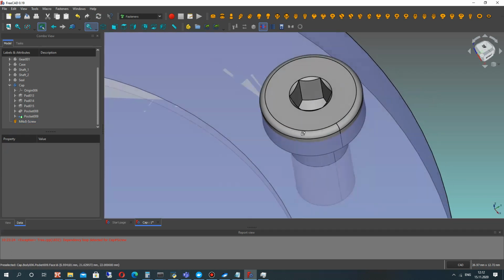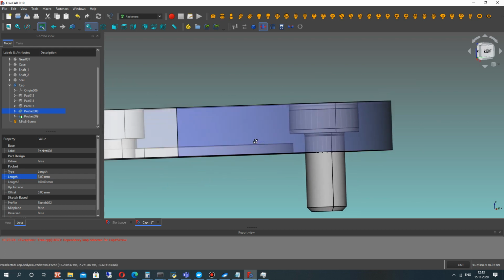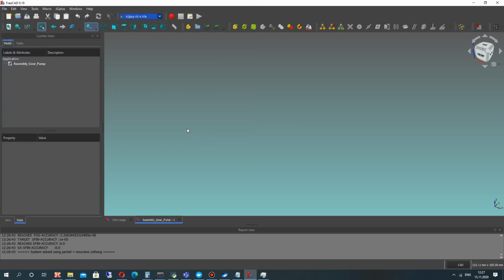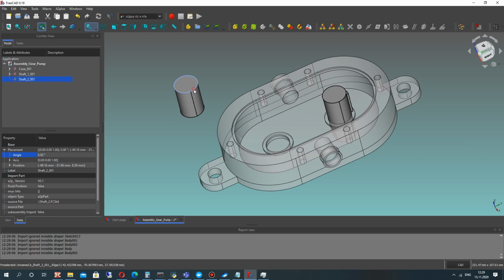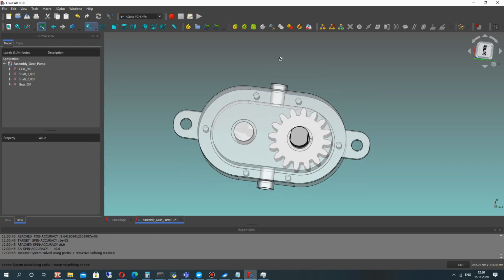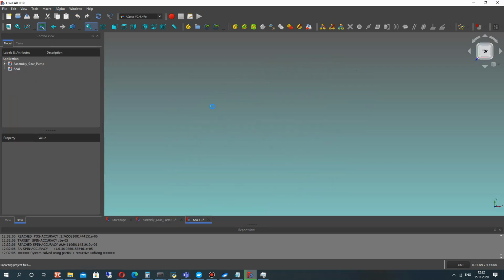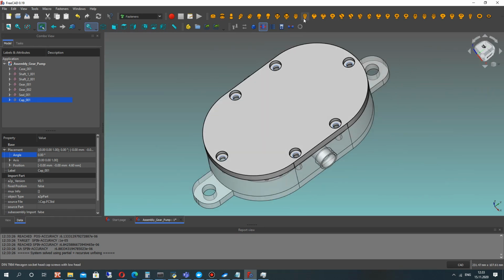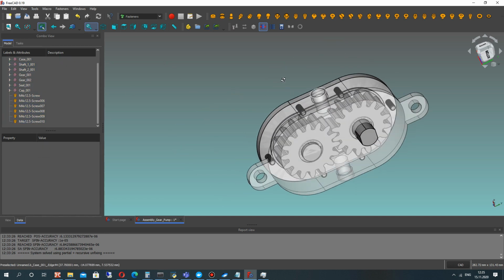FreeCAD Tutorial Part 6/6 | A2Plus Assembly of Gear Pump using Fasteners Workbench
In this video tutorial we will continue to design the parts of gear pump assembly and will create the A2Plus assembly in FreeCAD using Fasteners workbench